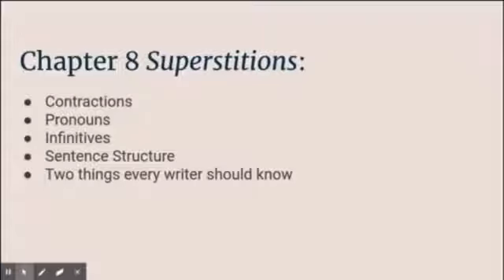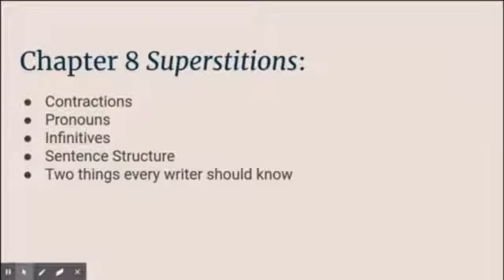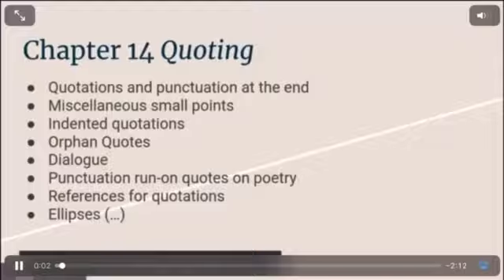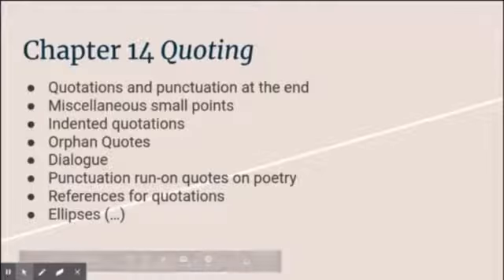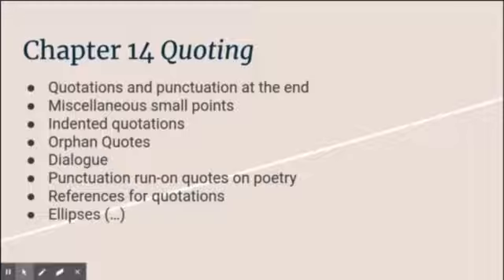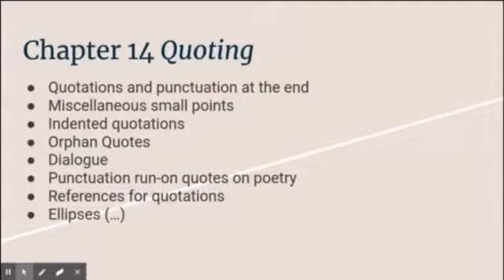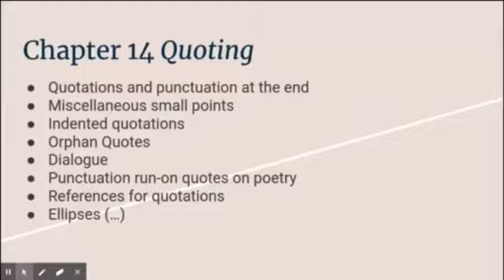Writing With Style Presentation